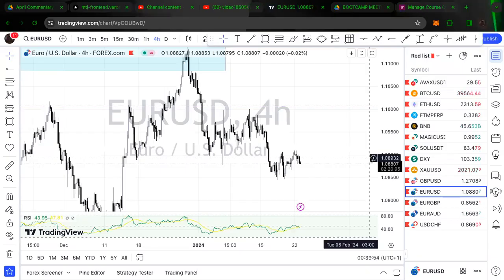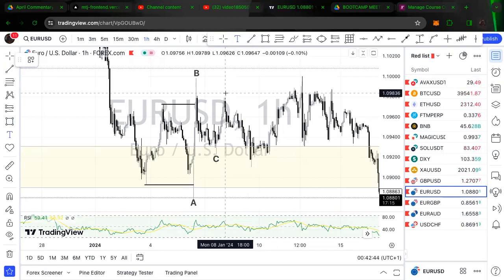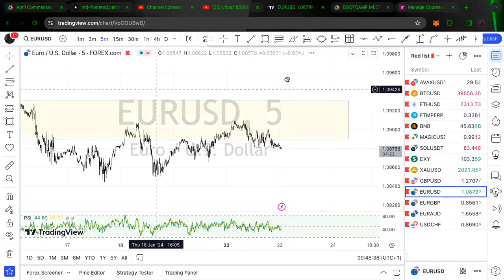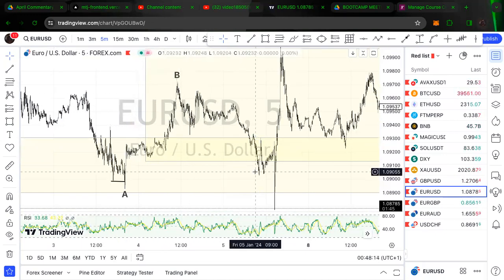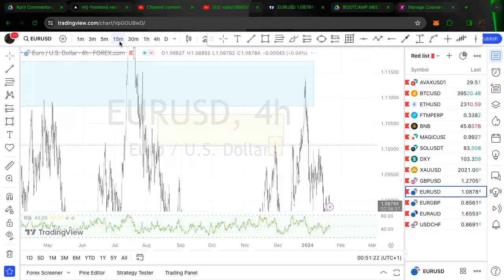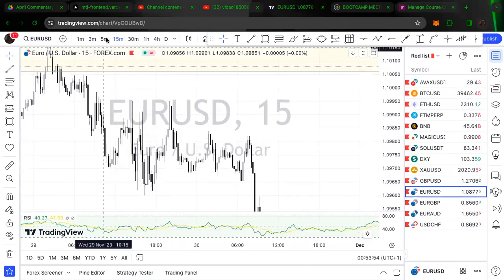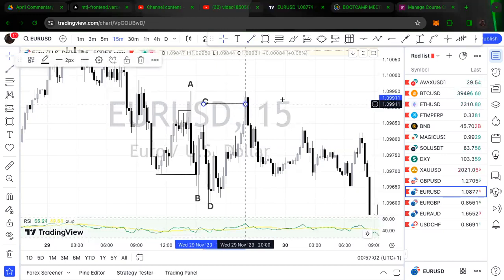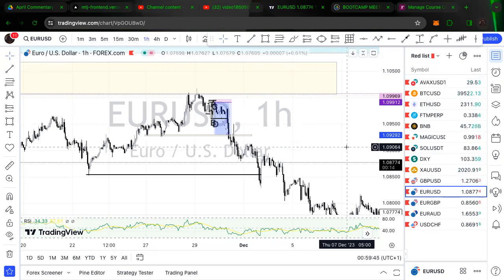Entry Model ULT